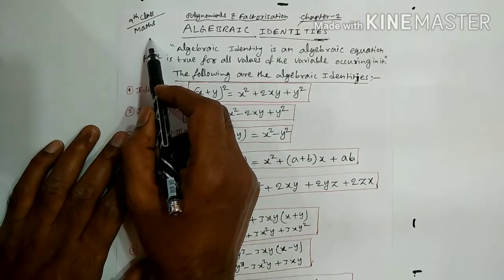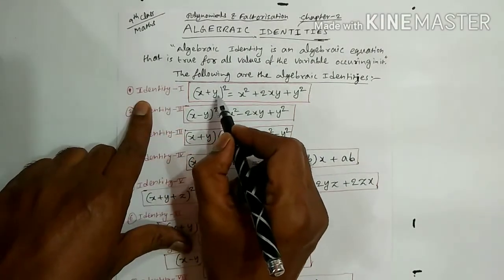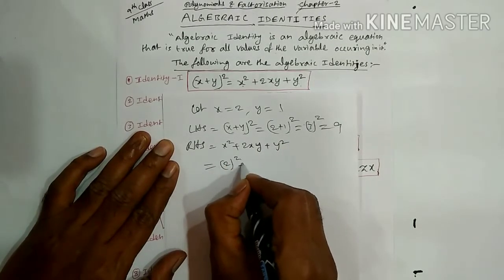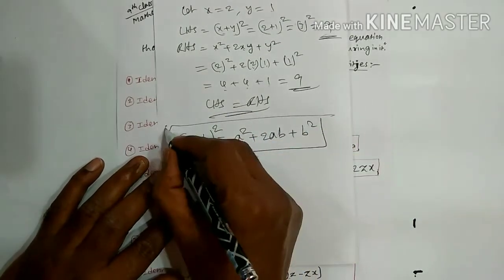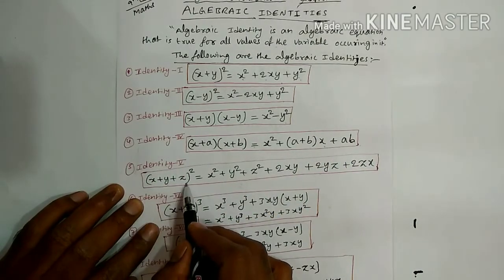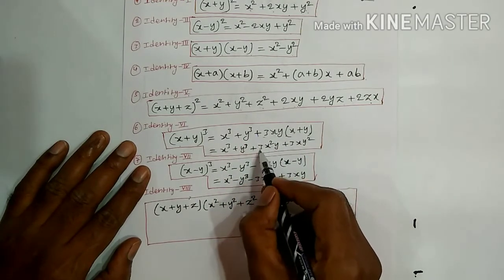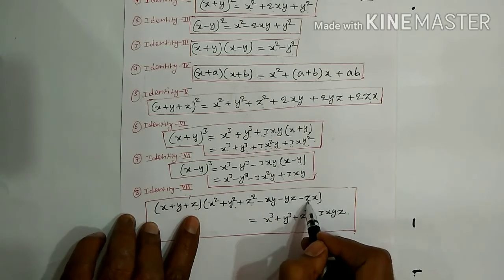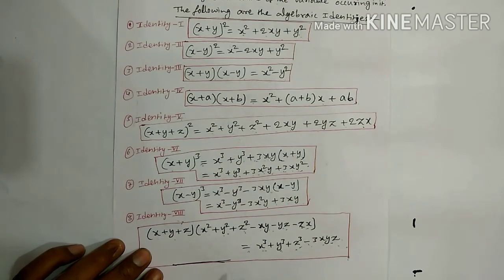9th class maths polynomials and factorisation | algebraic identities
9th class maths polynomials and factorisation | algebraic identities